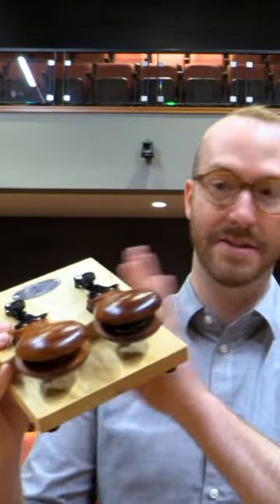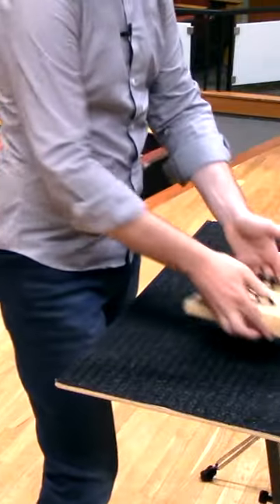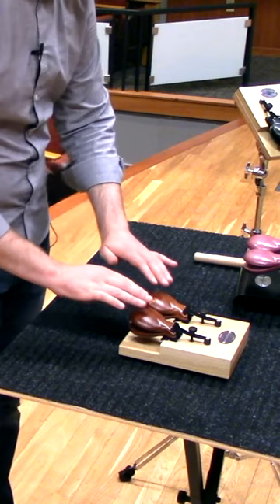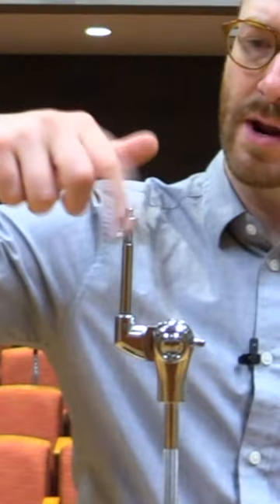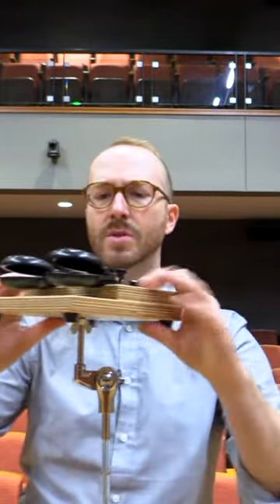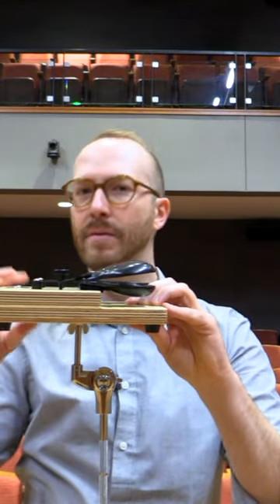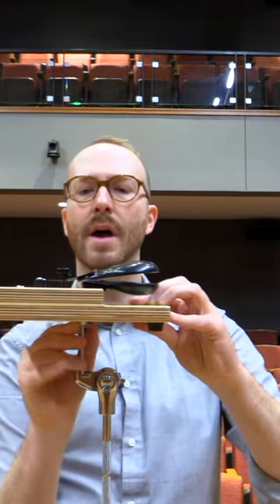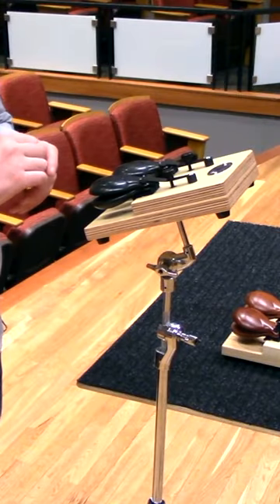Setting up your castanet machine with @percussionmethods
[ Get Social ]